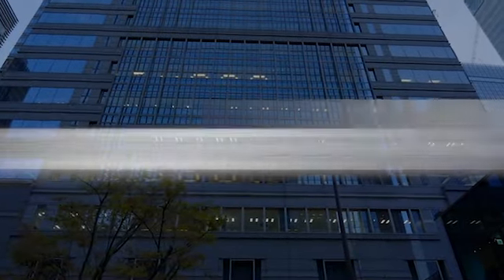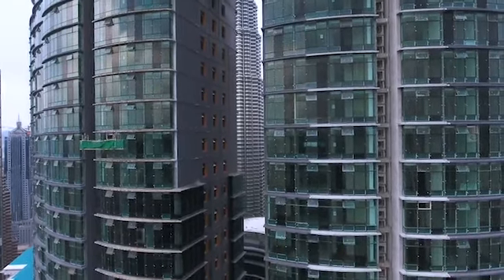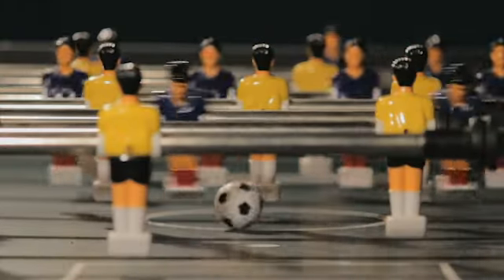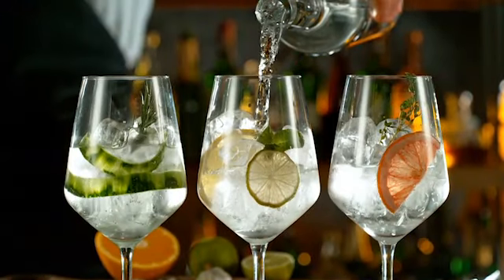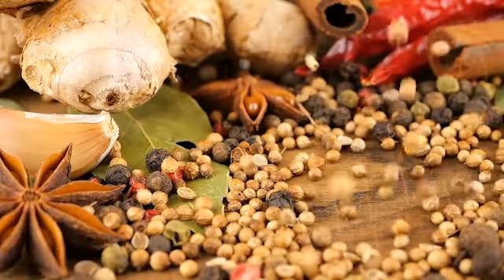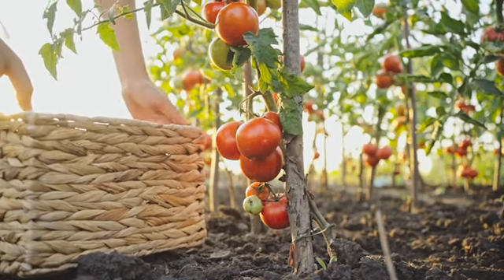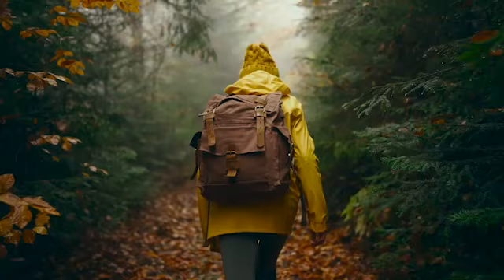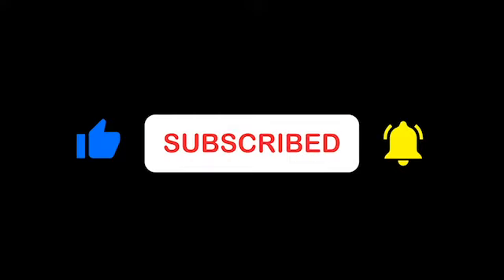Discovering Googleplex | Where Innovation Meets Comfort 🚀🏞️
Welcome to an extraordinary journey into the heart of Google’s legendary headquarters – Googleplex. More than just an office space, Googleplex is a vibrant universe of creativity, technology, and relaxation. Nestled in the heart of Silicon Valley, this sprawling campus is a testament to Google’s commitment to redefining the workplace experience. Join us as we unveil the secrets of Google’s innovative hub, from its lush gardens and gourmet cafés to its ethos of work-life balance that permeates every corner. With a blend of work and play, Googleplex invites you to explore a world where productivity and comfort harmoniously coexist. So, hop on your virtual bikes and join us on this thrilling tour of Google’s playground, where the boundaries between work and leisure fade away. 🌟📸

Innovative Design and Architecture: Delve into the visionary design of Googleplex, crafted by acclaimed architect Clive Wilkinson to foster teamwork and creativity. From oversized whiteboards to fun lava lamps, every corner exudes an atmosphere of innovation and collaboration. 🎨🏢

Google’s Balance of Work and Play: Experience the dynamic work environment at Googleplex, where employees are treated as friends and have access to an array of amenities, including on-site gyms, swimming pools, and recreational areas. Discover how Google encourages a healthy work-life balance through mindfulness spaces and outdoor activities. 🏋️♂️🌳

The Culinary Experience at Google: Indulge in the culinary delights of Googleplex, where fresh, organic, and healthy meals are served in the main cafeteria, Charlie’s Place. Explore the diverse food options and communal dining experiences that foster a sense of community among employees. 🥗🍲

Google’s Environmental Initiatives and Employee Well-being: Learn about Google’s commitment to sustainability through initiatives like solar panels and on-site gardens, while also prioritizing employee well-being through mindfulness spaces and health programs. 🌱💆♂️

Google’s Innovative Work Culture: Explore Google’s unique work culture, which promotes creativity, autonomy, and collaboration. Discover how the company encourages employees to pursue passion projects and allocate time for personal initiatives, fostering a culture of innovation and experimentation. 💡🤝

Googleplex as a Model for Future Workspaces: Witness how Googleplex sets new standards for corporate campuses, influencing the future of work environments worldwide. Experience the blend of technology, sustainability, and employee-focused amenities that define the modern workplace of the 21st century. 🏢🌍

Join us as we unravel the magic of Googleplex and discover the future of work culture in the tech industry. From its innovative design to its commitment to employee well-being, Googleplex stands as a beacon of inspiration for workplaces everywhere. So, come along for the ride and explore the limitless possibilities of Google’s extraordinary headquarters. 🎥✨